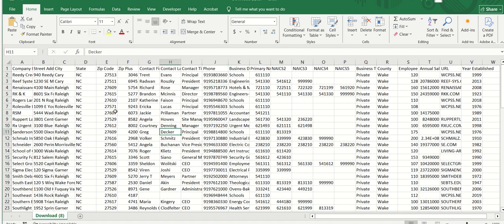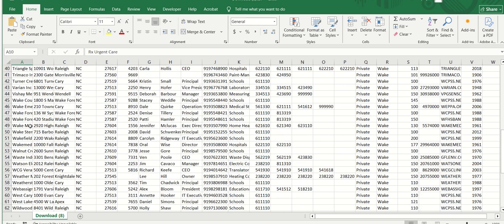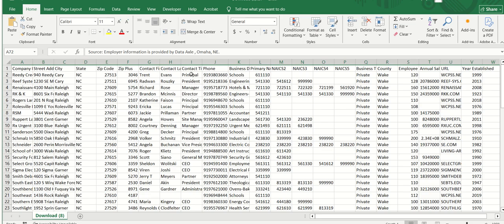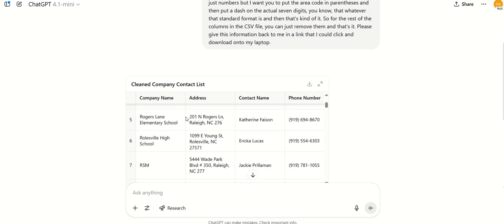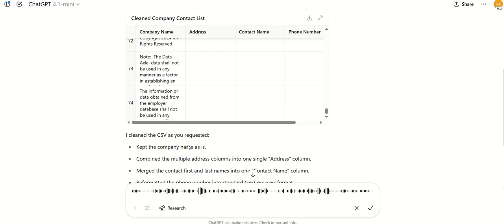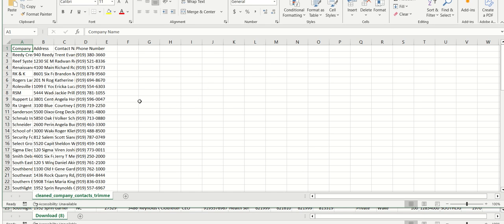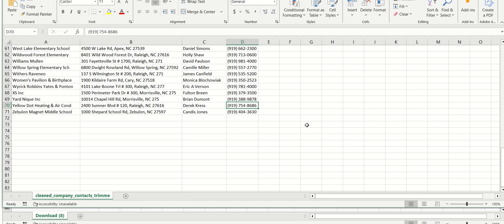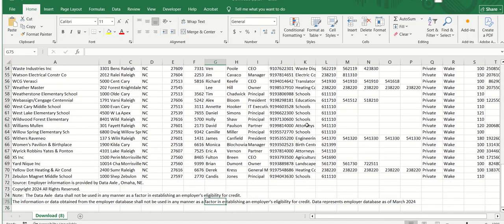Can ChatGPT Replace Excel? - Challenge #2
Cleaning & Formatting Company Data with ChatGPT | Automate CSV Cleanup Easily

Welcome back! I test whether ChatGPT can handle cleaning up a real-world CSV file of company data.

Watch as I:
* Combine multi-column addresses into one column
* Merge first and last contact names into a single column
* Reformat phone numbers into standard (xxx) xxx-xxxx format
* Remove unwanted columns and extra rows at the bottom
* Validate the cleaned data for missing or inconsistent entries

This video shows how you can save time on tedious spreadsheet cleanup by simply describing what you want to ChatGPT — no manual Excel work needed! Perfect for automating data prep tasks with AI.
My name is David and have been in IT for 17+ years. I am an author and created the best data wrangling tutorials on the internet using the Pandas library.

🔥 My Pandas tutorials have received over 455,200 views and have been consumed for a total of 14,300+ hours! I have written 48 Pandas articles on Linkedin just this year!

I aim to teach people all over the world Pandas.